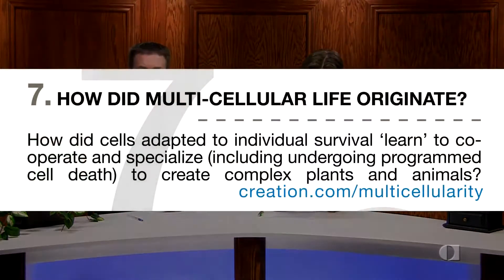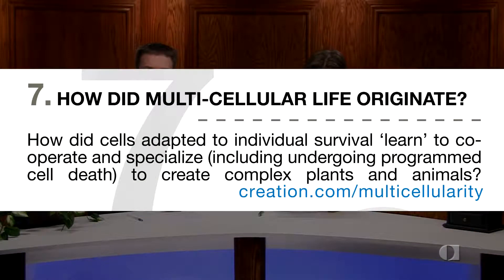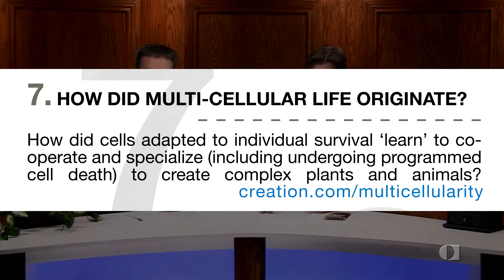15 Questions For Evolutionists -- #7 How Did Multi Cellular Life Originate?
CMIcreationstation

Question 7 in CMI's '15 Questions for Evolutionists' flyer reveals yet another problem area for the story of evolution: How did cells adapted to individual survival 'learn' to cooperate and specialize (including undergoing programmed cell death) to create complex plants and animals? Richard Fangrad and Calvin Smith summarize some of the data. See the links below for details.